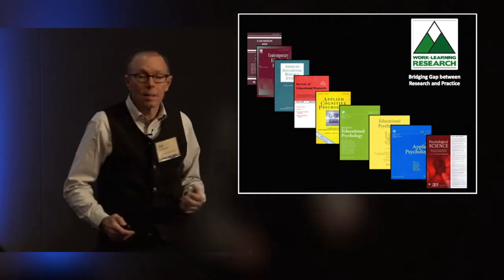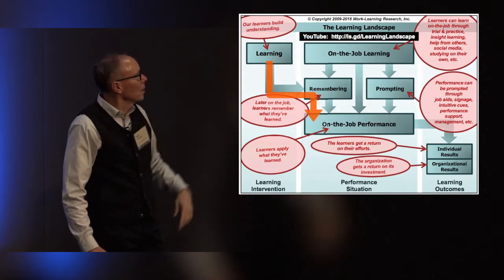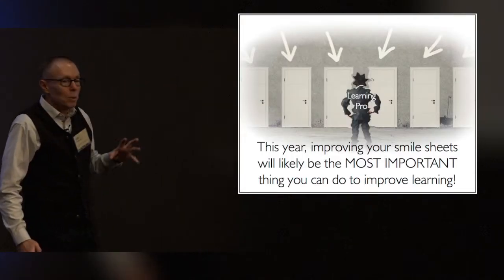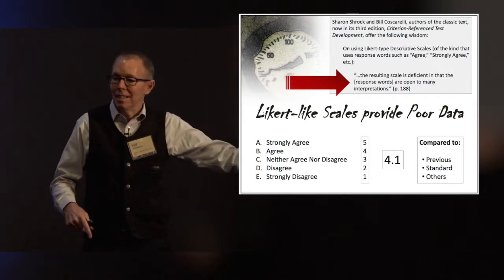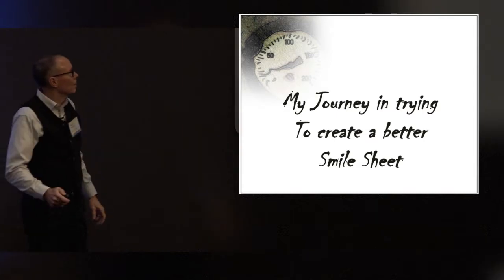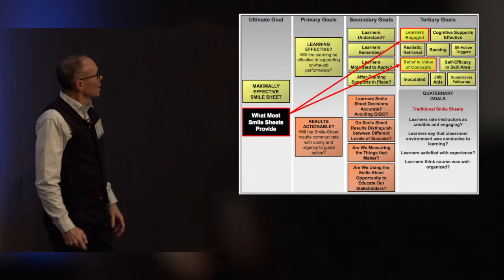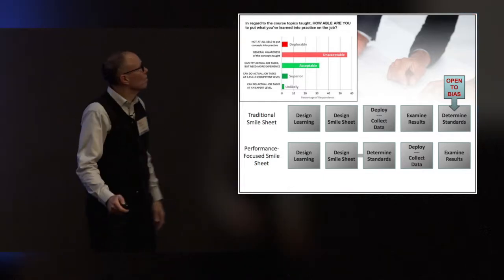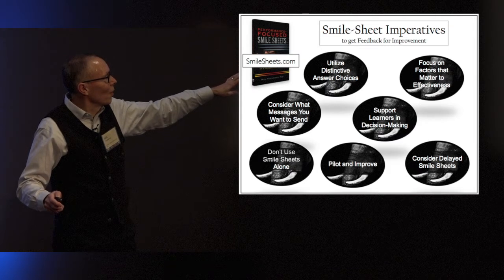Teach To Reach Summit 2016 : Improved Feedback on Learning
Speaker 3   Will Thalheimer Improved Feedback on Learning